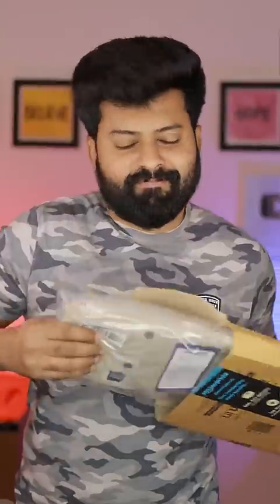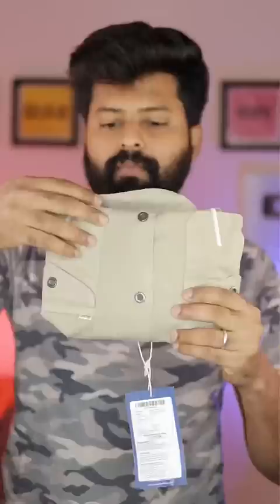This Shirt will Blow your mind 😱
My shirt size- S
My Height-5.6 feet